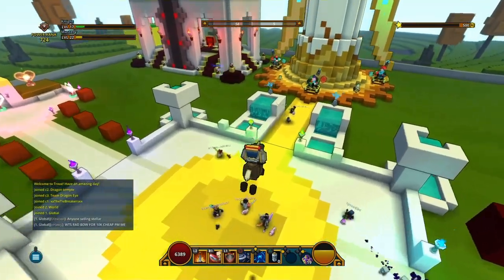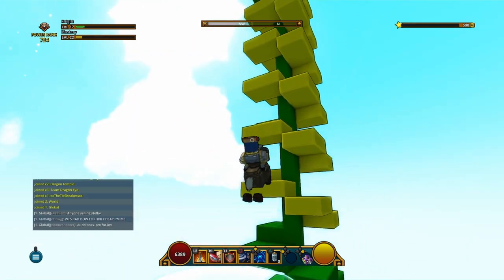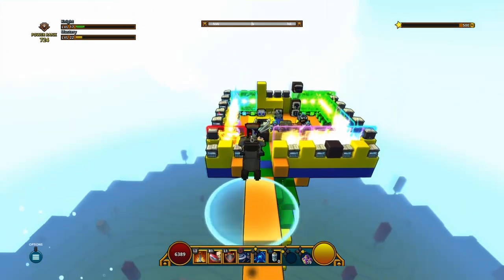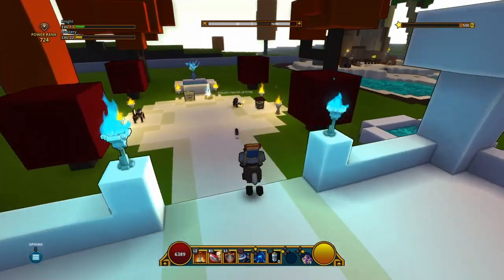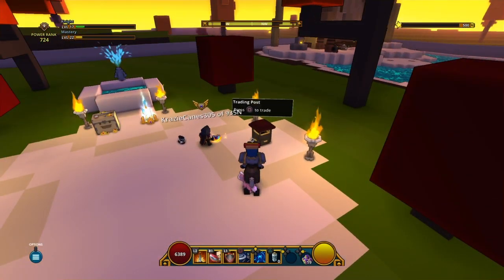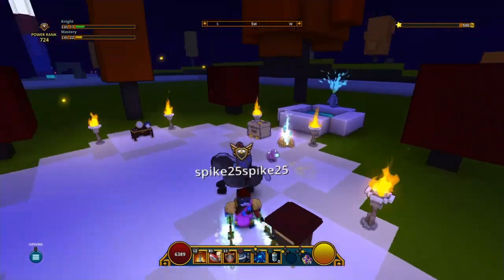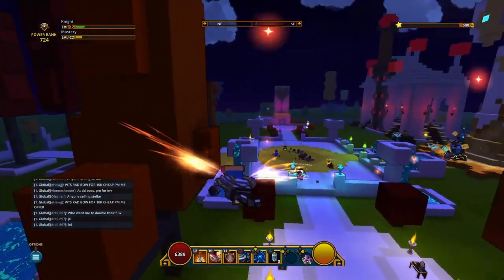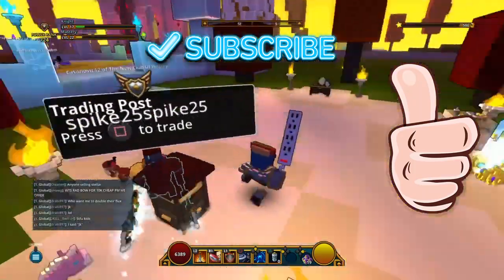Trove Free Marketplace Glitch